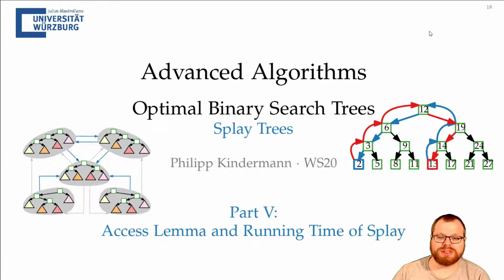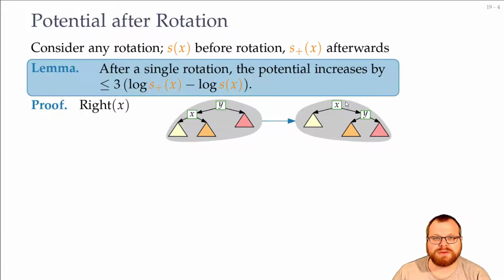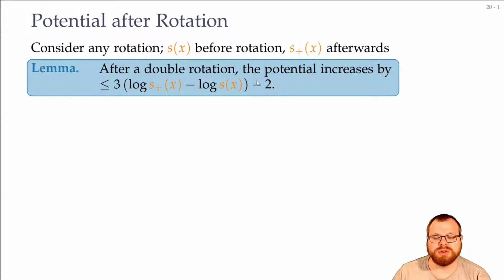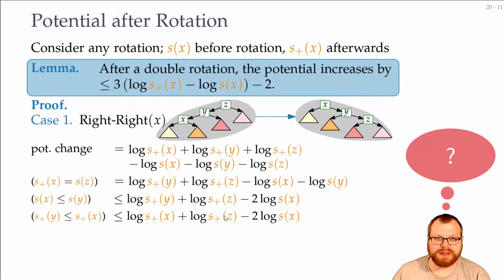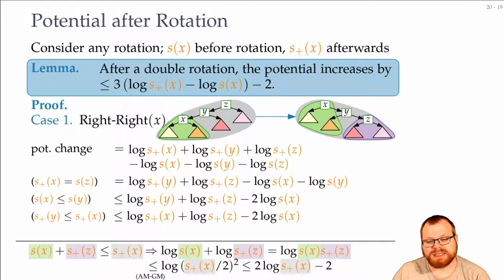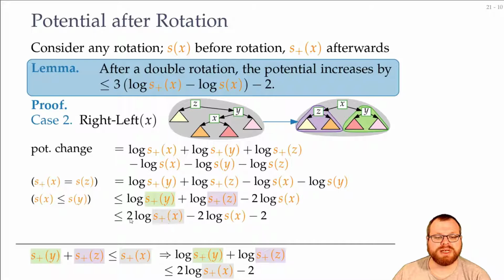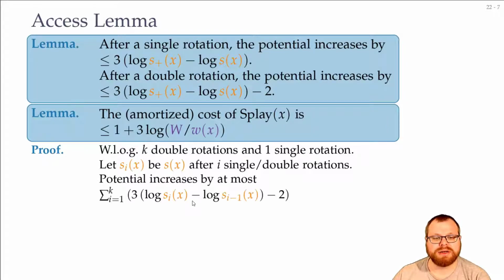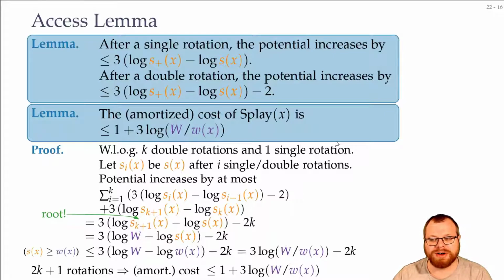Optimal Binary Search Trees: Splay Trees (5/6) | Advanced Algorithms - Lecture 10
Advanced Algorithms
Lecture 10: Optimal Binary Search Trees and Splay Trees
Part V: Access Lemma
Philipp Kindermann